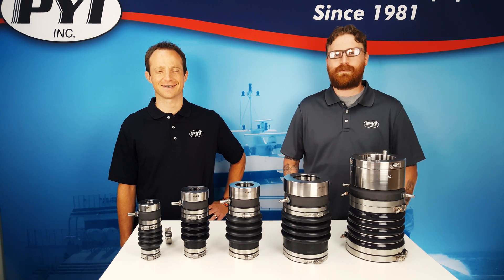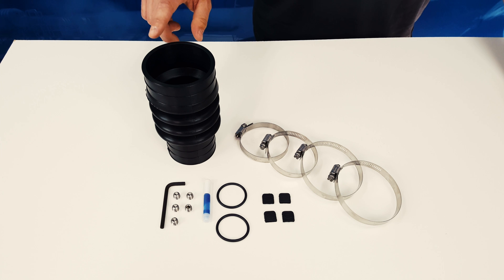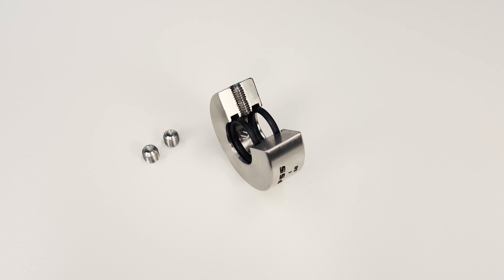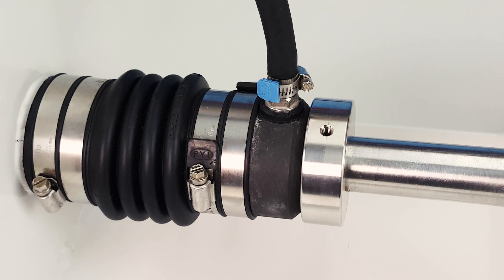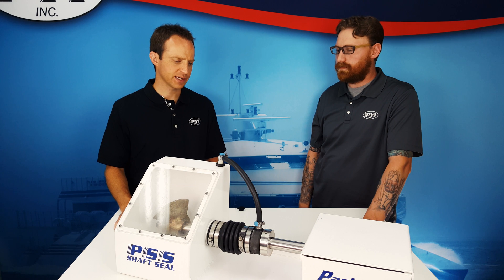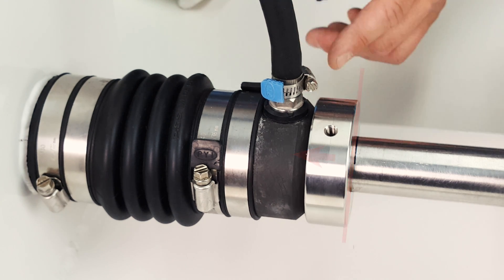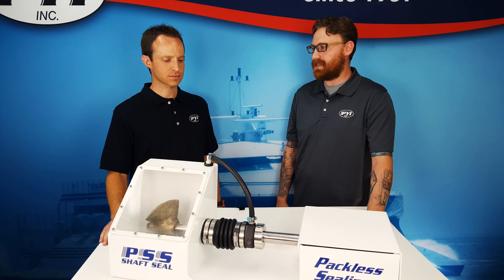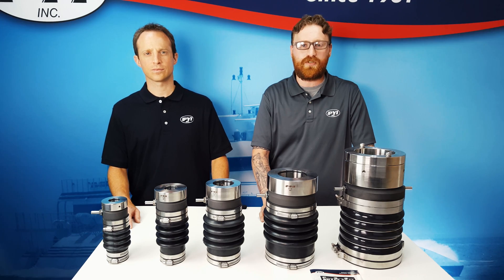PSS FAQ's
Here we answer some of the more common questions we get regarding the PSS Shaft Seal.

1.  What general maintenance is should you consider for the PSS Shaft Seal? - 0:18

2. Can you re-use the set screws? - 1:04

3. What you do if you hear a high pitched "squealing" sound that seems to be coming from the PSS Shaft Seal? - 1:35

4. Does the PSS Shaft Seal have a "break-in" period? - 2:03

5. Your PSS Shaft Seal is leaking at rest, what should you do? - 2:29

6. Your PSS Shaft Seal is beyond the "break-in" period, does not leak at rest, but continues to mist during operation. - 3:00

7. You have a slow speed boat that will never exceed 12 knots under power, do you need a positive water feed to the PSS Shaft Seal? - 3:54

8. You have a high speed boat that will exceed 12 knots under power, do you need a positive water feed to the PSS Shaft Seal? - 4:28